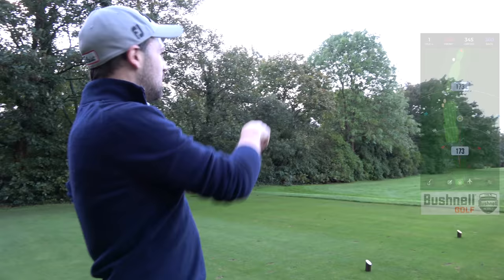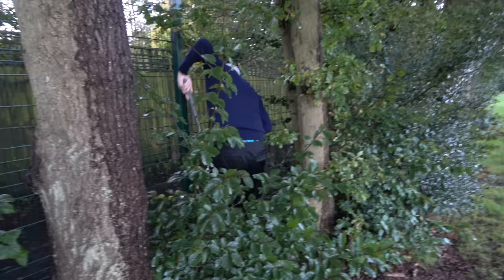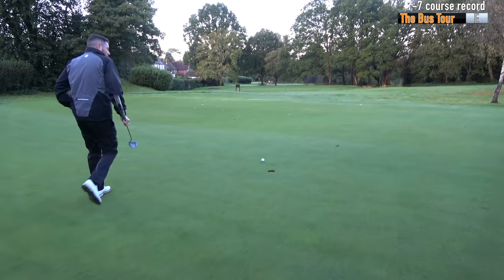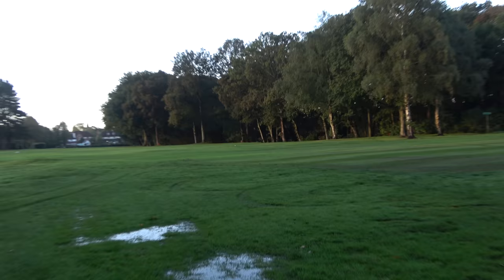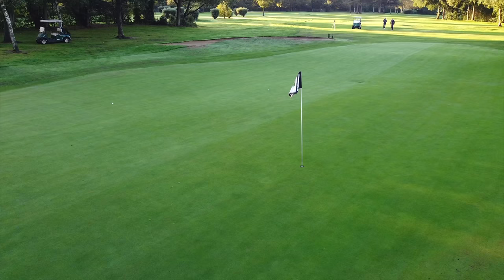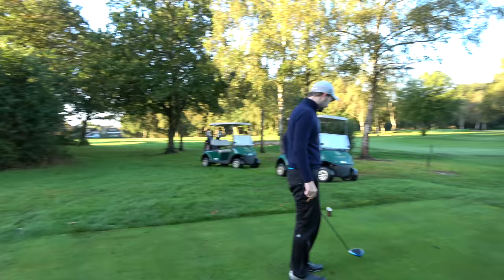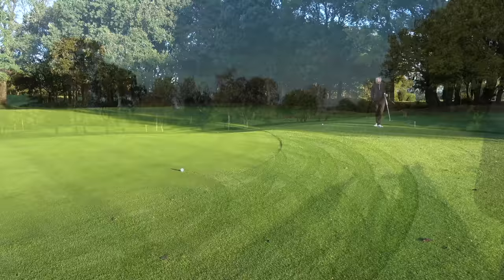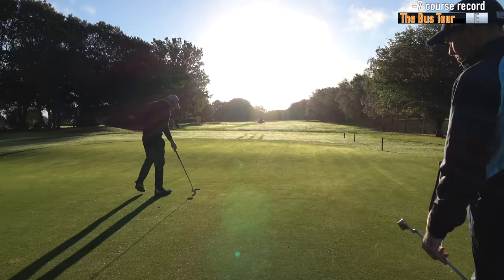COURSE VLOG - OLD FOLD MANOR | Part 1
Welcome back to the channel where this week we have made our way to Old Fold Manor in the North London area.

A good friend of ours, Nathan Gilpin has just taken over as the Golf Manager at Old Fold Manor and has invited myself, Lester and Jordan (on camera) to play with him at his new place of work.

We will be taking on this Harry Colt designed golf course in 3 man scramble format to see if we can beat the course record.

What Old Fold Manor say:

It was designed by one of the greatest golf course architects of all time - Harry Colt. His design philosophy helped to shape Augusta National, too, so it’s not surprising that Old Fold is famous for its greens.

Colt was also famous for bringing a seaside links feel to inland courses so, you’ll find a few extra challenges here. These are some of the reasons why Old Fold held Regional Qualifying for The Open Championship from 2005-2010.